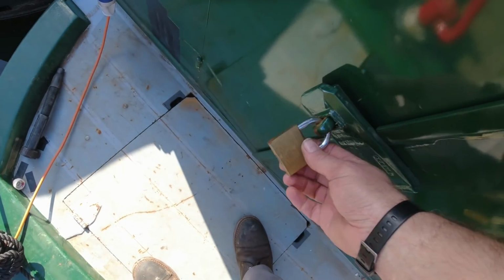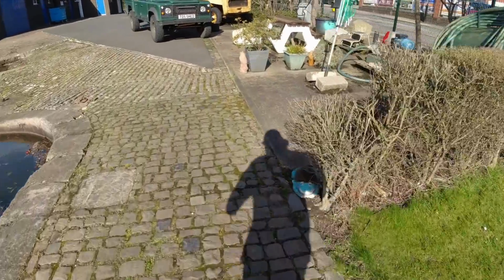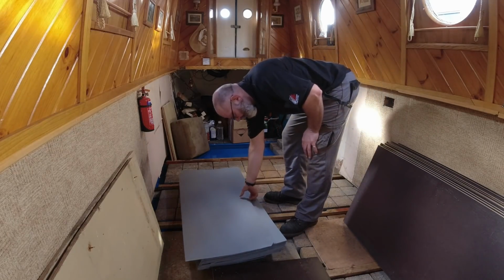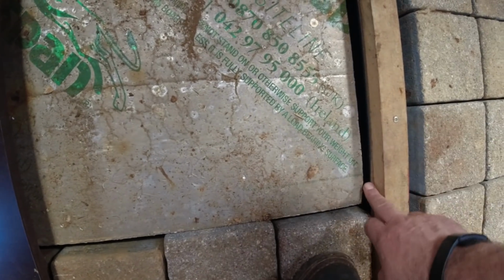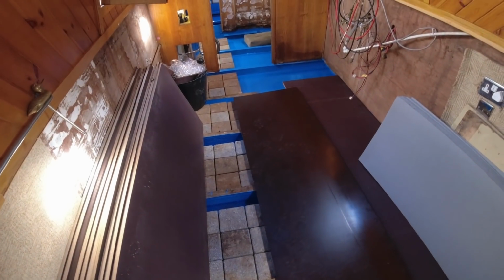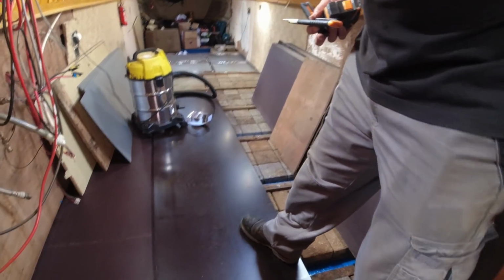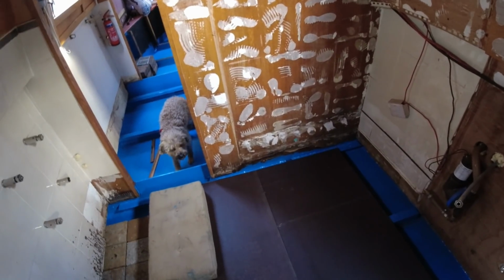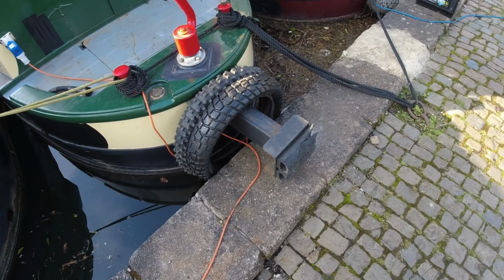Narrowboat Refit #1 Its time to start putting stuff back into the boat!!!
Its finally time to start putting stuff back into the boat!!! Time scale has been pushed back and back! I had hoped to be almost ready to be cruising by now however with one job leading to another time has escaped me.
Steve T